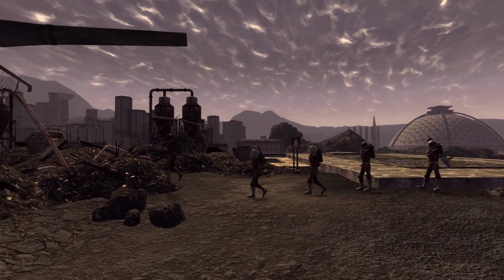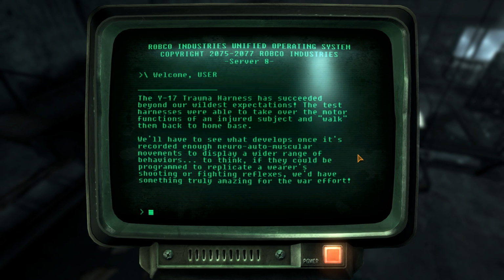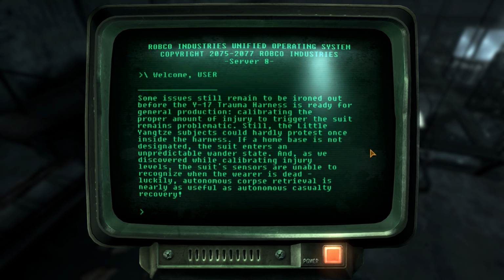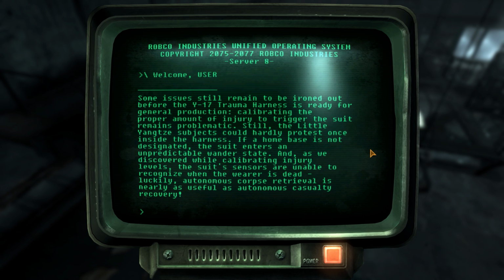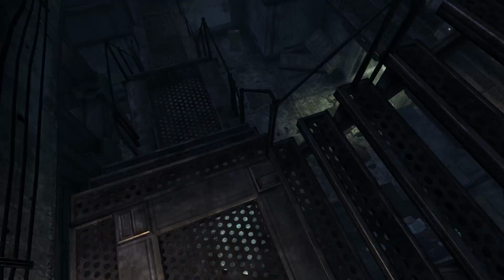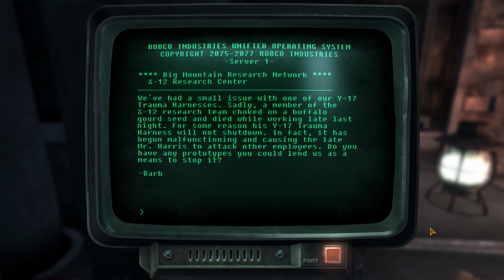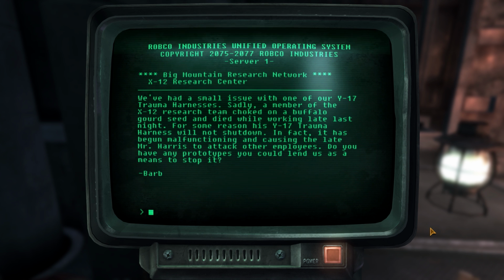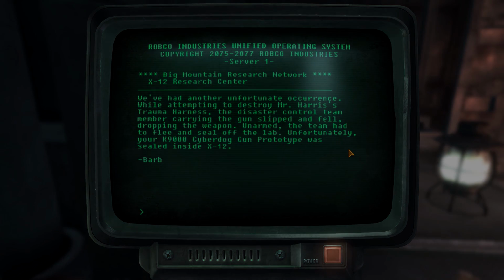Theories, Legends and Lore: Fallout Universe- Y-17 Trauma Override Harness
What the suits are and why they were manufactured

Trauma Override Harnesses:
These were suits that were designed to take control of the wearer and move them to safety when the damage they received exceeded a certain threshold. The place that they would be taken to is called the homebase. The Trauma Override Harnesses within Big MT have 3 fatal flaws. The damage threshold is not properly configured, so that even non-lethal injuries will cause them to activate. If the homebase is not set they will wander about with no purpose, and lastly, they cannot tell whether their wearer is dead or alive. This resulted in all of them eventually taking on a mind of their own of sorts. Now, 2 centuries later, their wearers are long dead and only the skeletons remain, trapped inside suits that will attack any who enter Big MT.

Magnus H. Tellman- Atharia

Other Series of mine you may like(not guaranteed though :/)